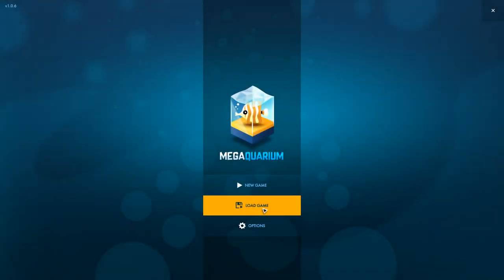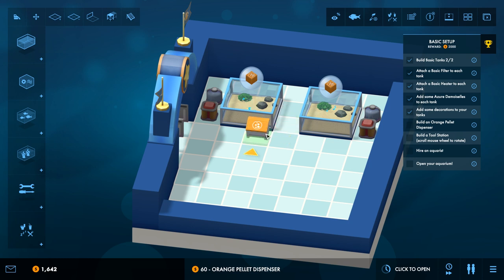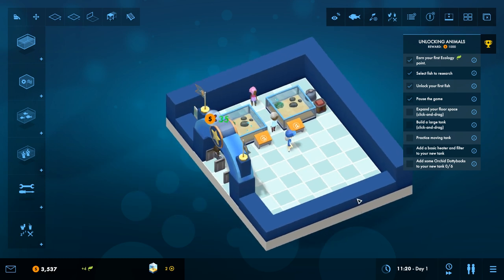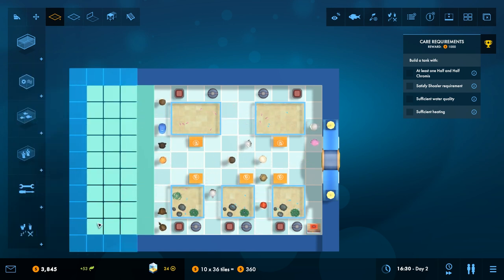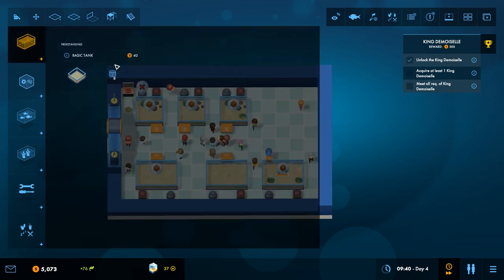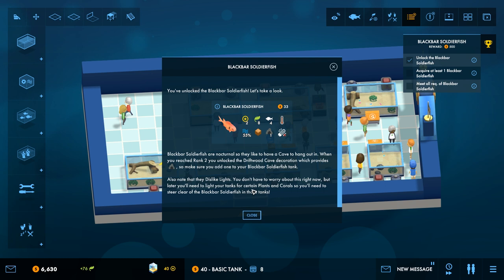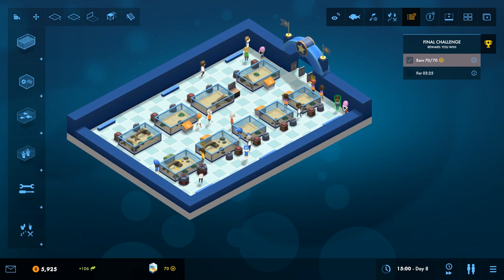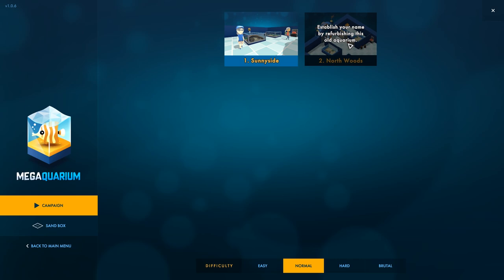Let's Play Megaquarium - PC Gameplay Part 1 - Look! Feeeeeeeesh!?